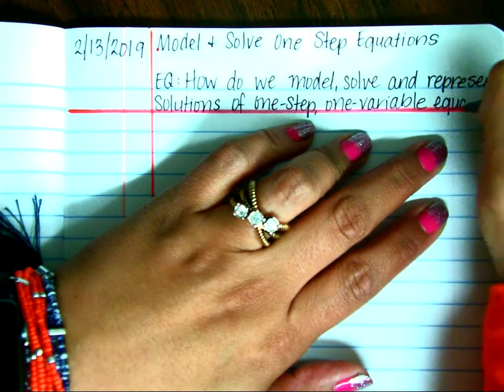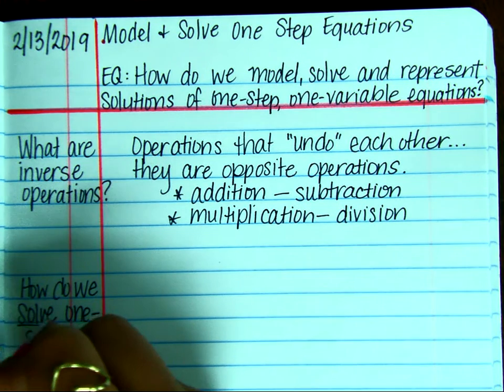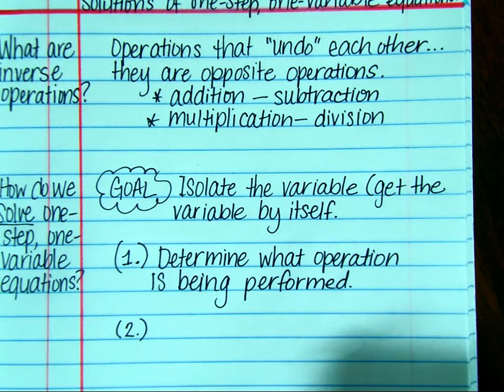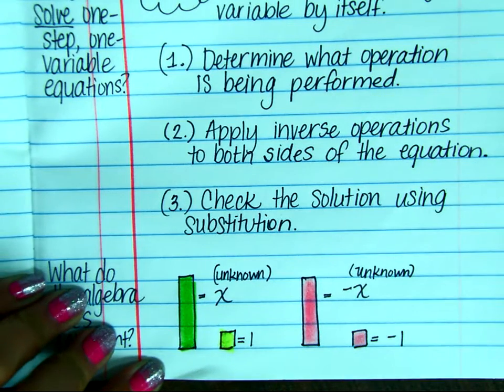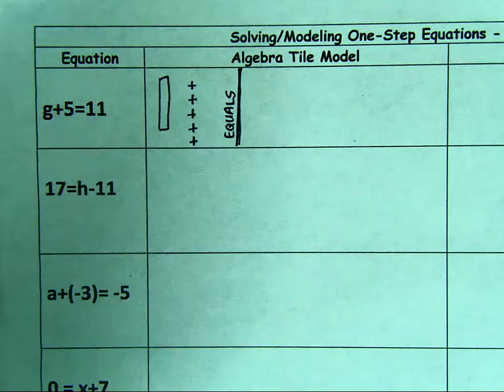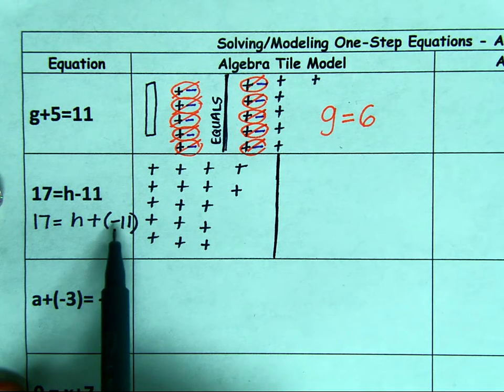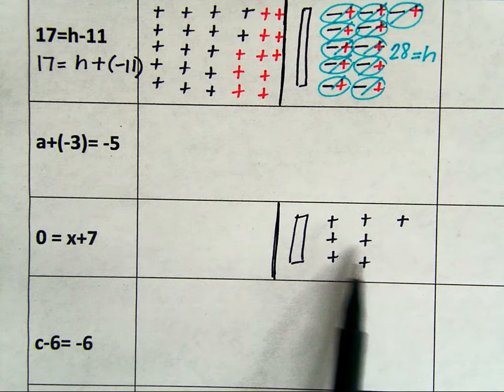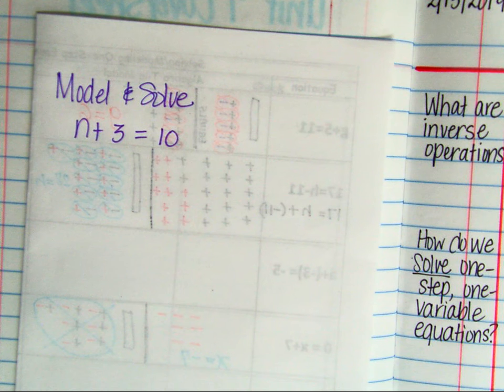2 13 19 Model & Solve One Step Equations